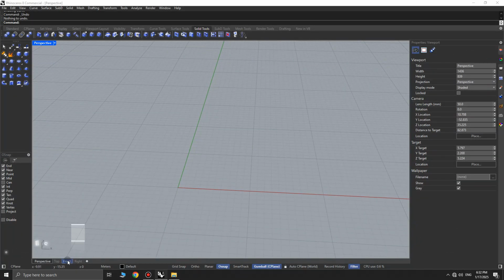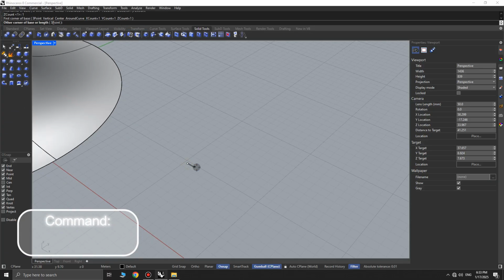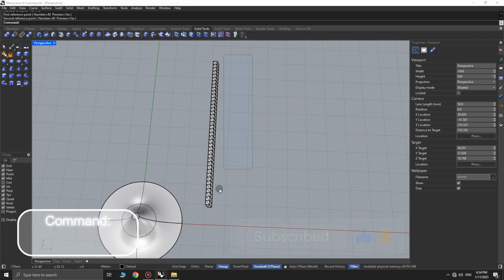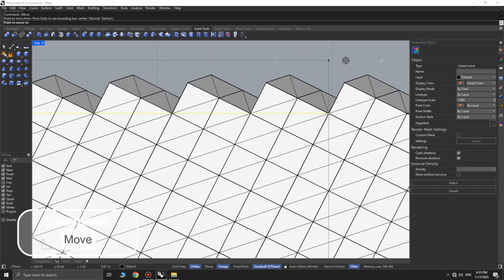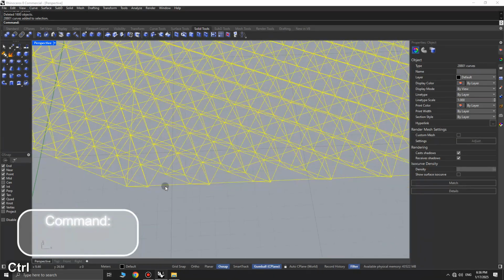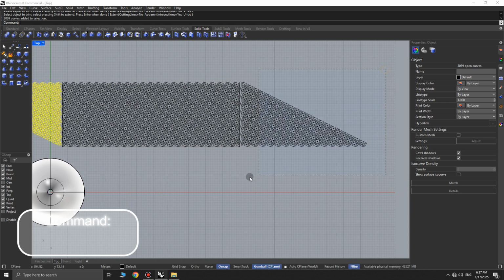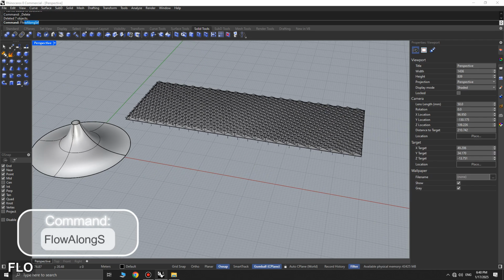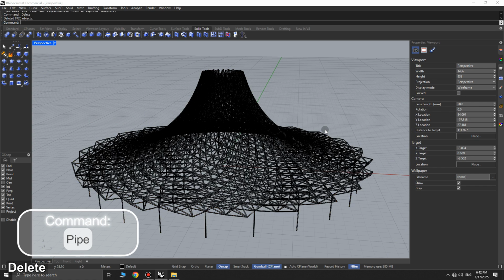Create this impressive spaceframe structure entirely in Rhino without using any plugins.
Learn to quickly model a spaceframe structure from scratch in Rhino 3D. Discover useful tips and techniques for creating this impressive design using various commands, all without plugins.